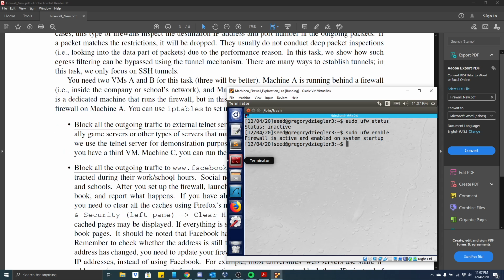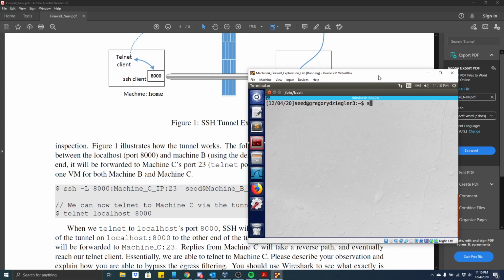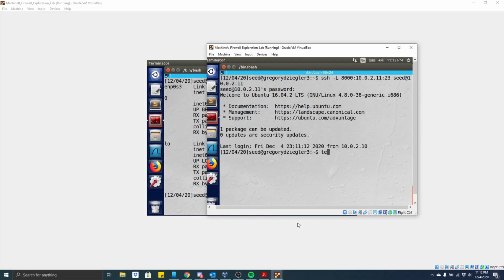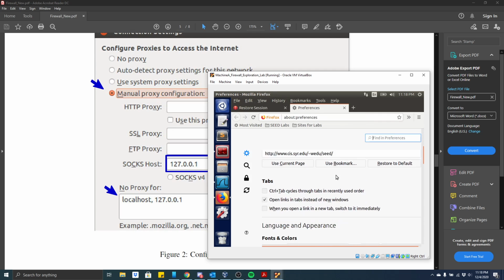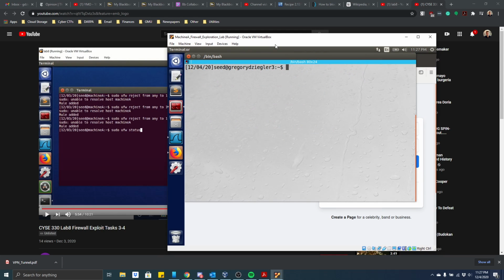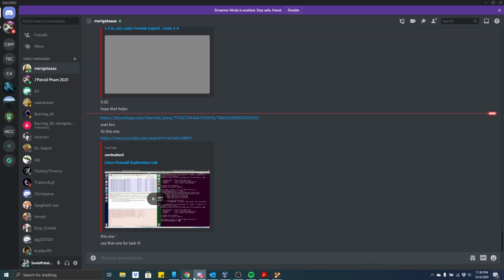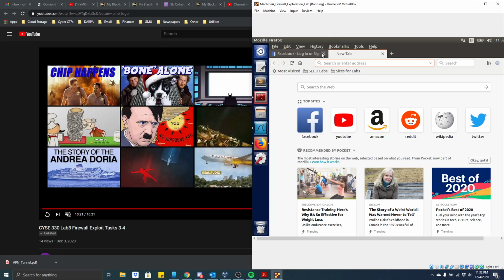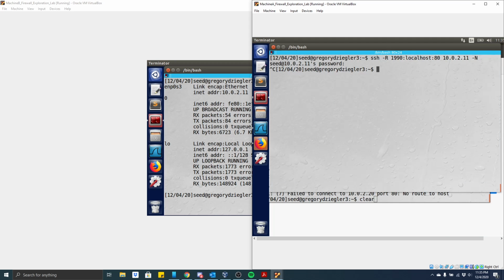SEED Labs - Firewall Exploration Lab Tasks 3 and 4